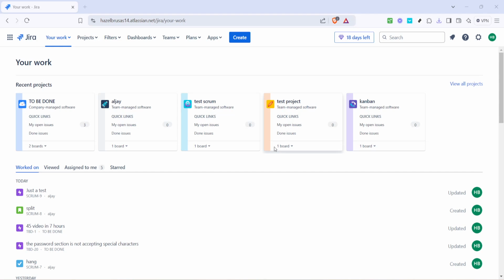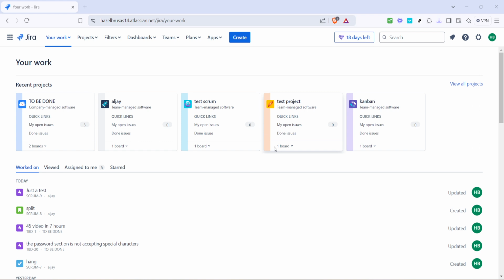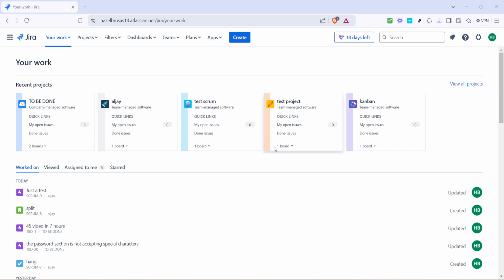How to Zoom in on Jira (Full 2025 Guide)